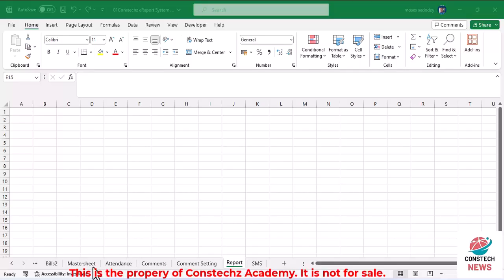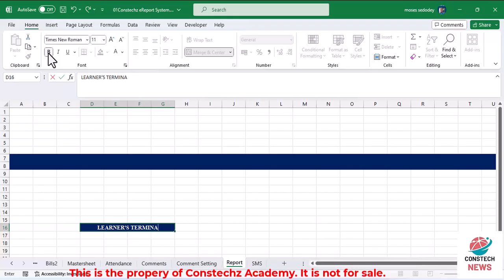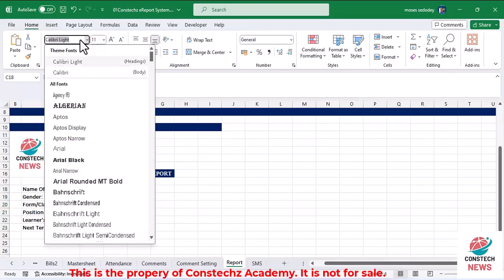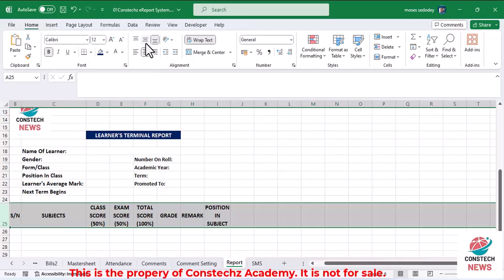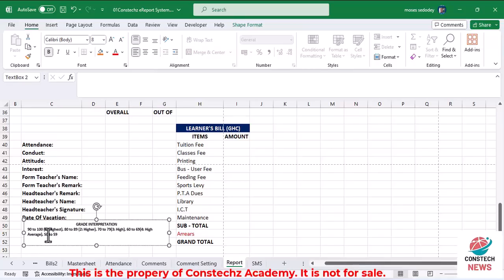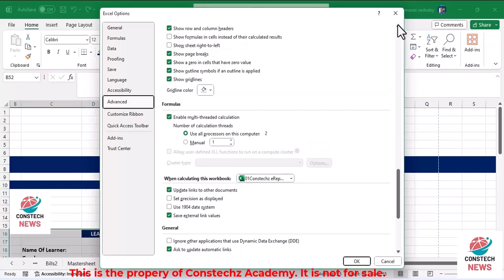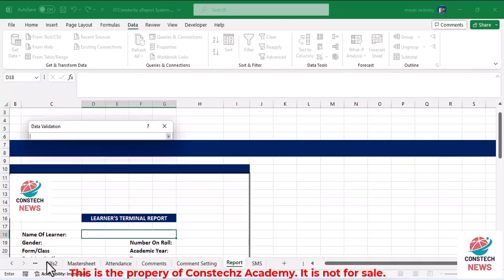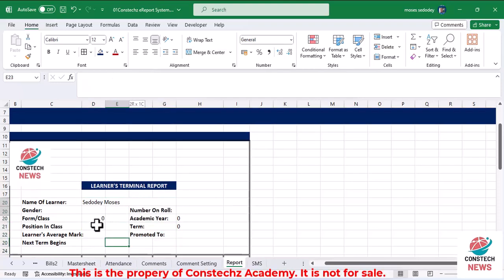010 Report Lesson Ten A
Creating the report sheet.